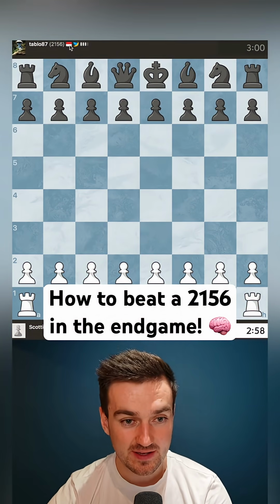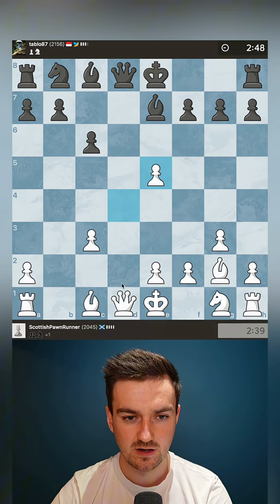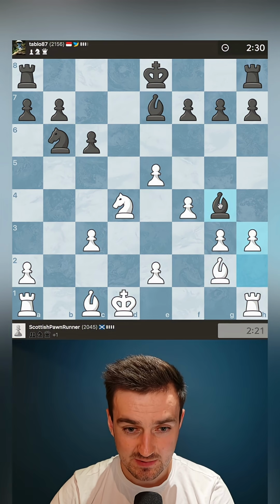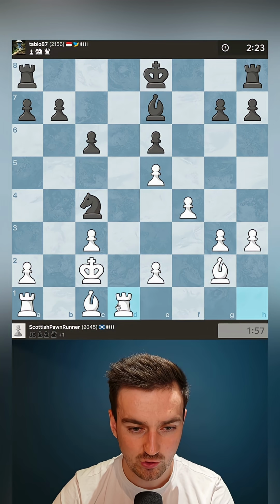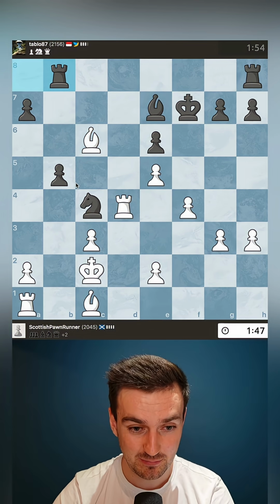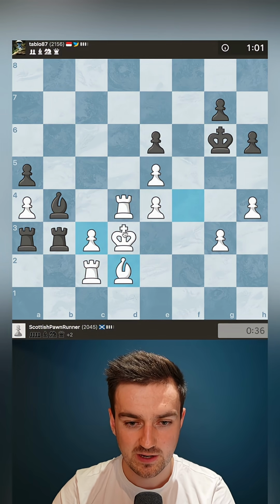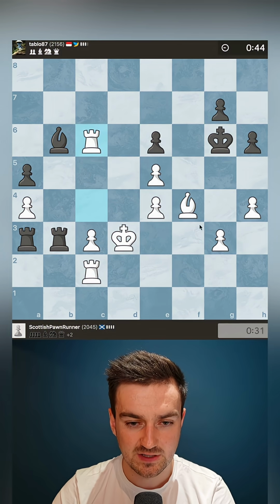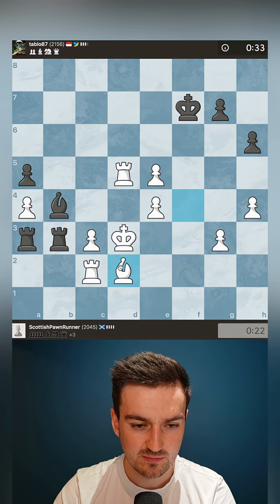How to beat a 2156 in the endgame